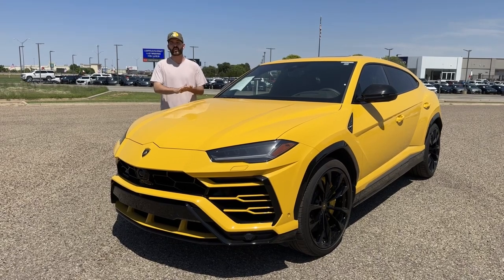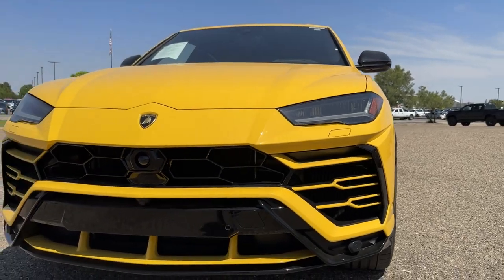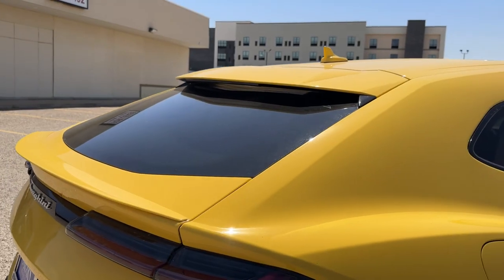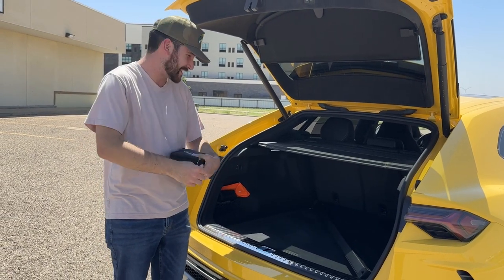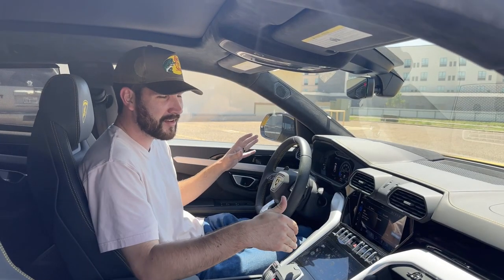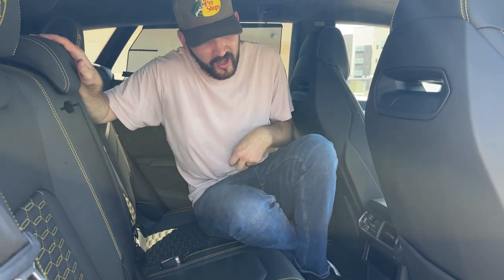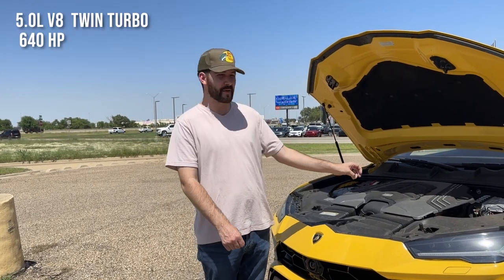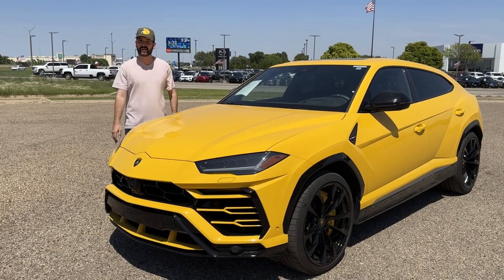2020 Lamborghini Urus